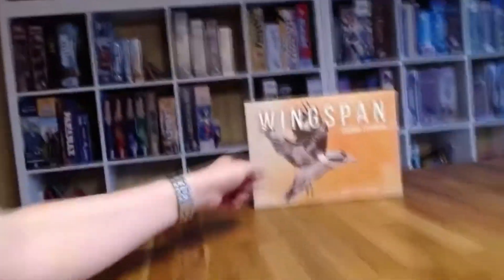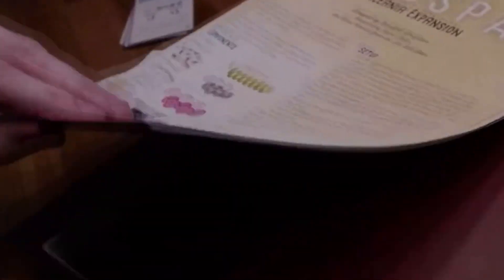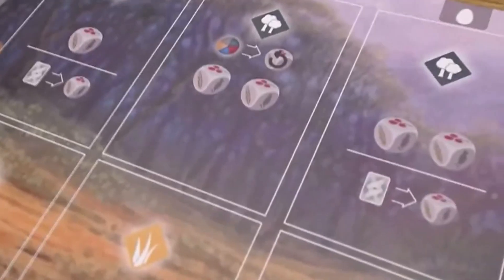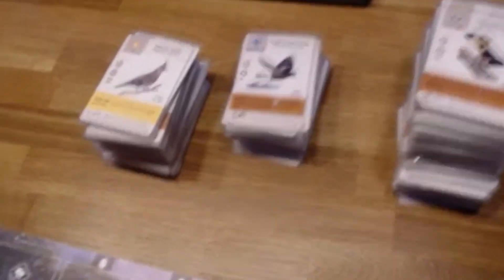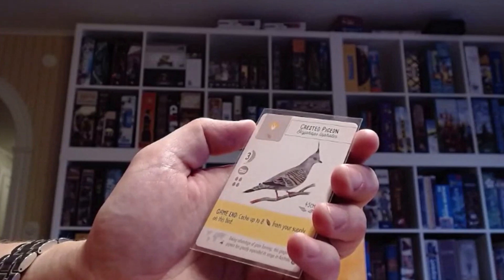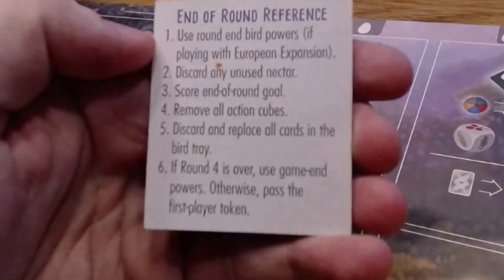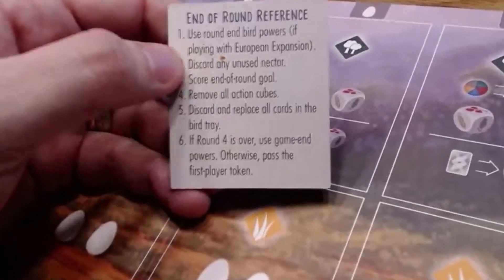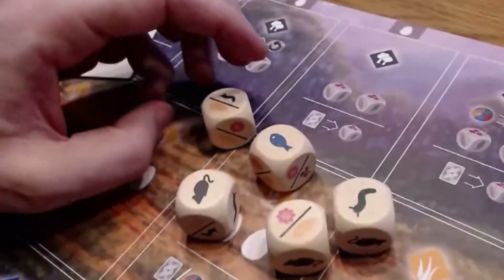Wingspan: Oceania Expansion - Review with Andreas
Andreas Isberg loves Wingspan, what does he think of the new Oceania Expansion though? Check this Review too find out!